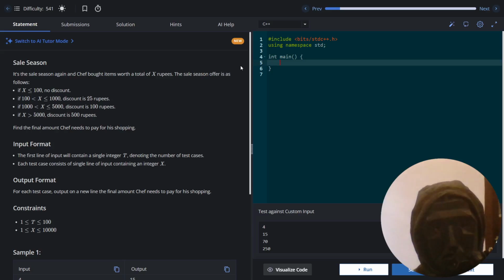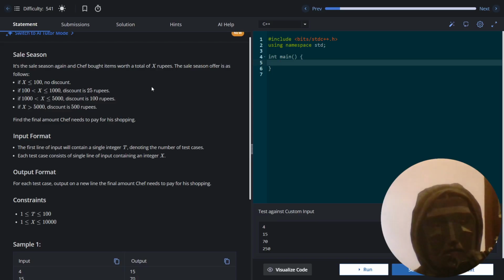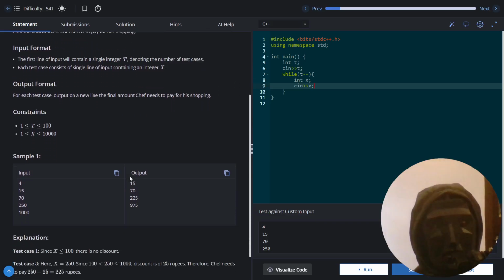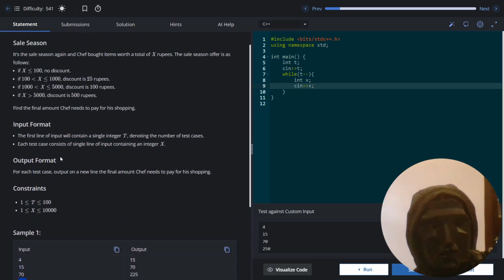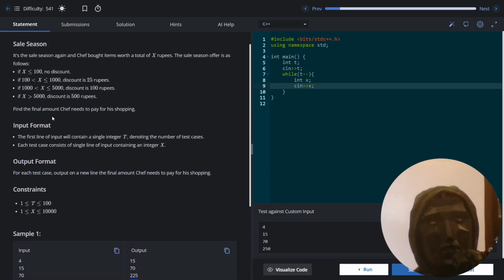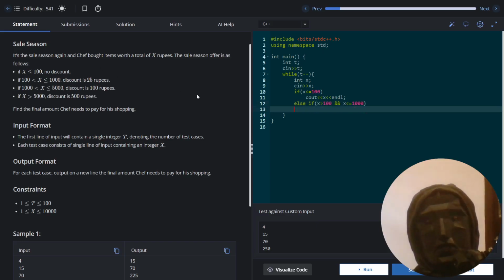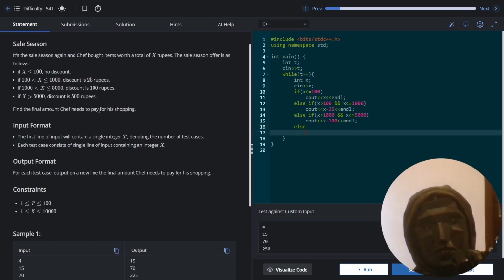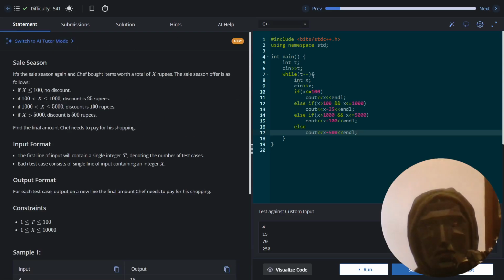9. Sale Season